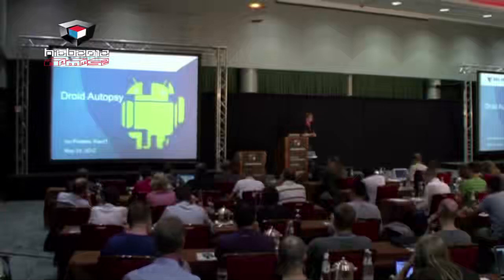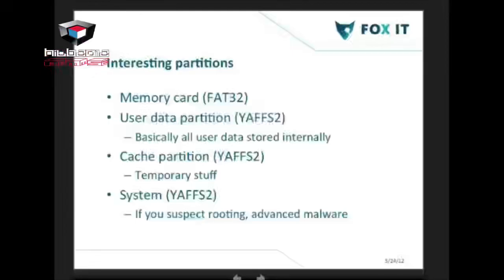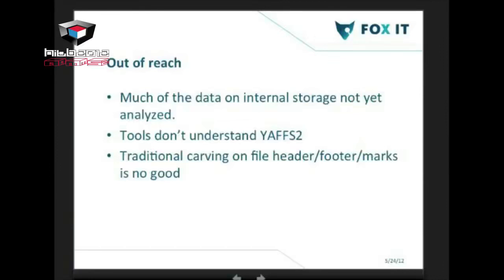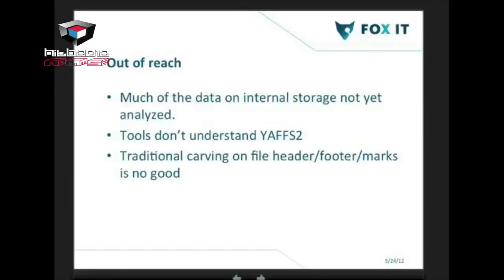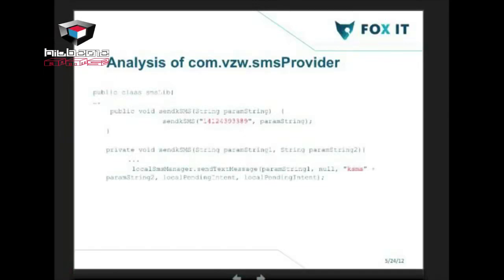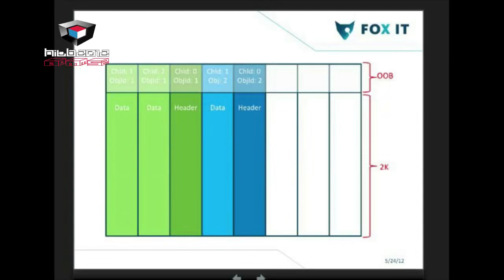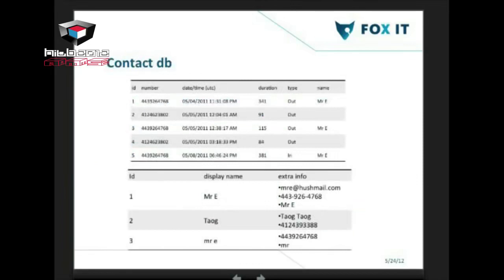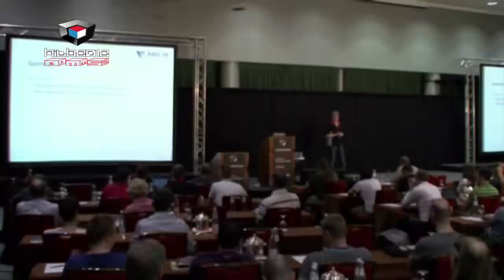Ivo Pooters Turning Android Inside Out